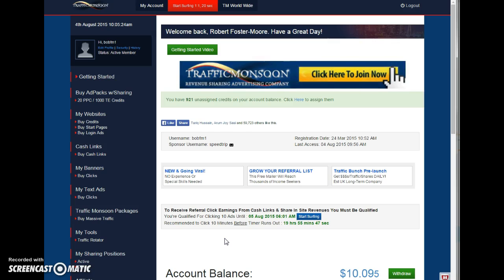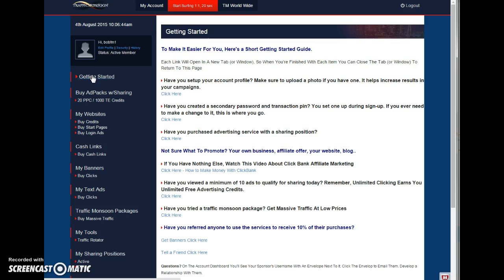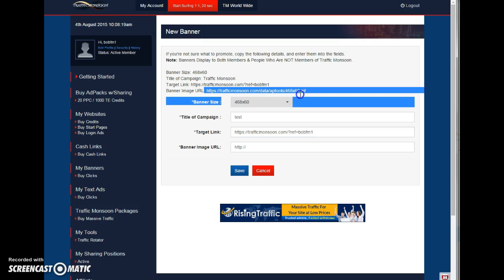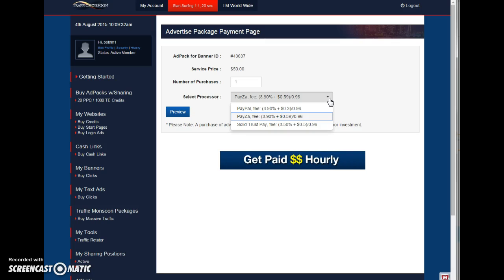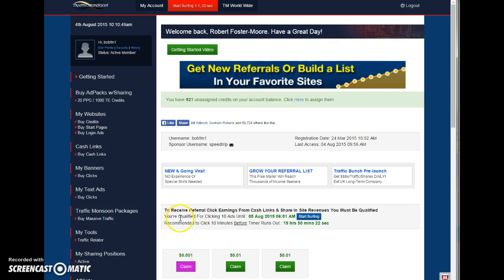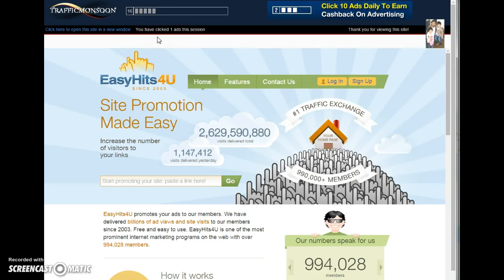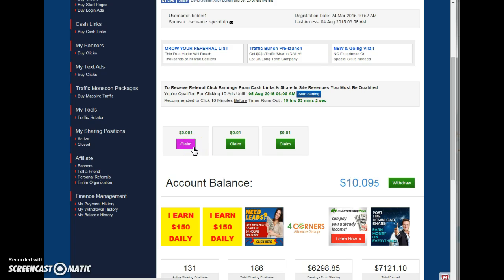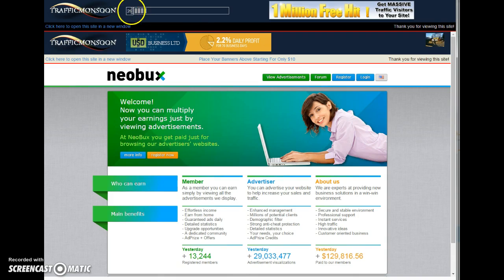Traffic Monsoon GETTING STARTED